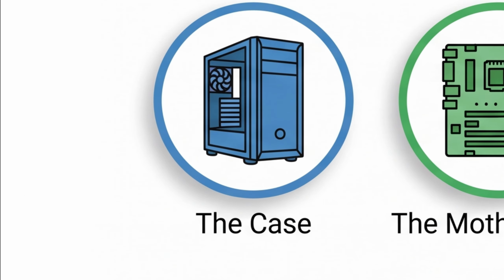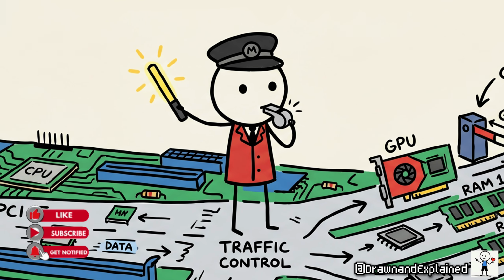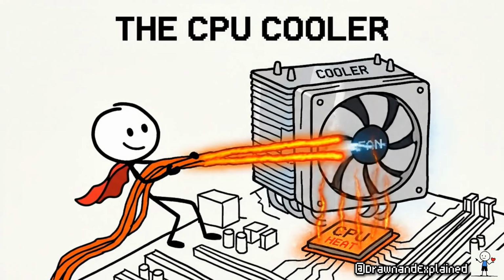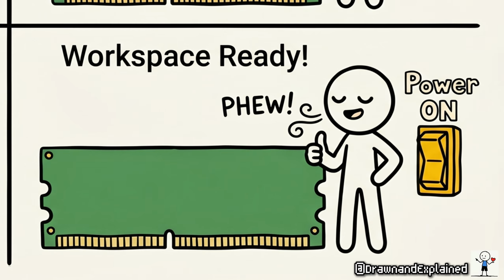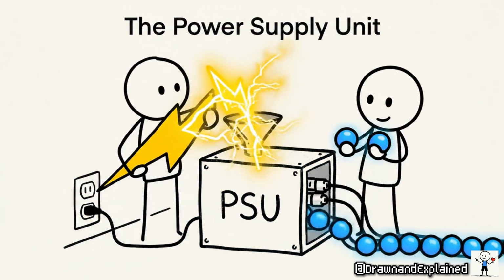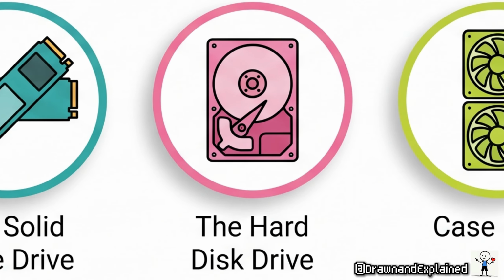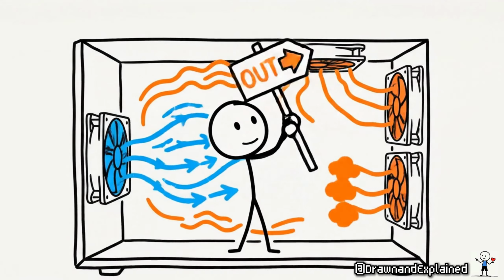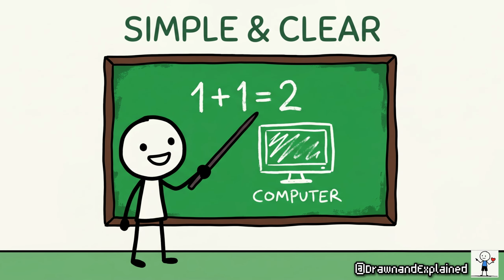Every Part of a Desktop Computer Explained in 6 minutes!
How a Computer Works: Breaking Down All the Components in Just a Few Minutes!

Description:
In this video, we'll take a look inside the system unit and break down the "anatomy" of a computer in simple terms. You'll learn how all the components interact, from the system's "brain"—the processor—to its "nerve center"—the motherboard.

We'll briefly and clearly explain the role of each component:

Case and cooling: how ideal airflow is created.

Processor and memory: the difference between fast computing and temporary data storage.

Video card and power supply: what's responsible for graphics and the stable operation of all electronics.

Data storage: how an SSD differs from a traditional hard drive.

This video is perfect for anyone wanting a better understanding of technology or planning to build their dream computer. Enjoy watching on the Drawn & Explained channel!

Time codes:
00:00 Topic.
00:00:03 The Case.
00:00:36 The Motherboard.
00:01:09 The Central Processing Unit.
00:01:44 The CPU Cooler.
00:02:18 Random Access Memory.
00:02:48 The Graphics Processing Unit.
00:03:26 The Power Supply Unit.
00:04:03 The Solid State Drive.
00:04:37 The Hard Disk Drive.
00:05:08 Case Fans.
00:05:40 Conclusion.